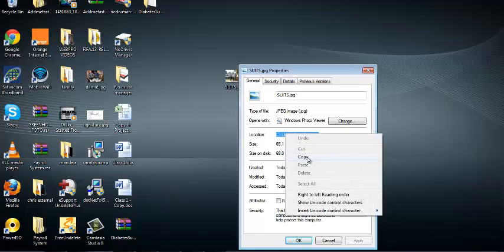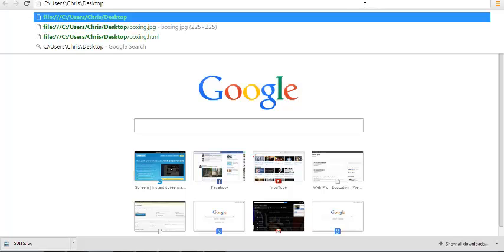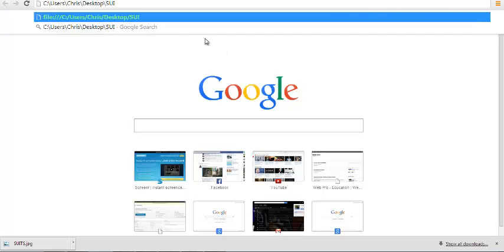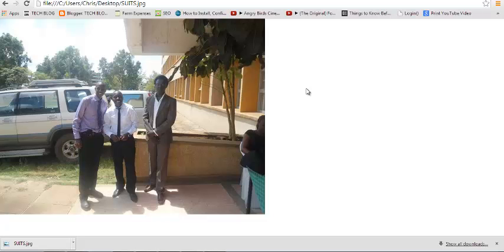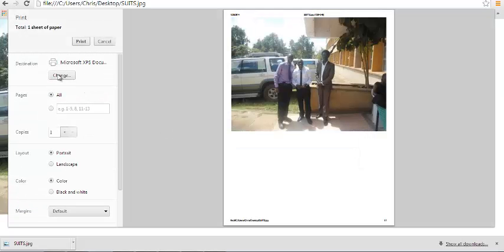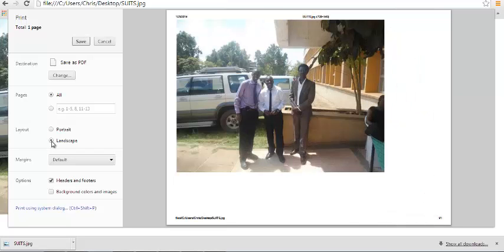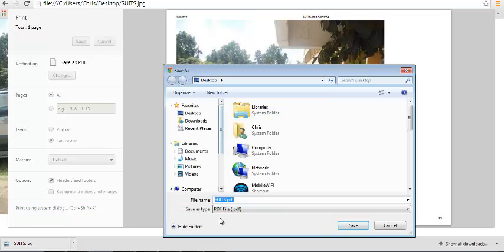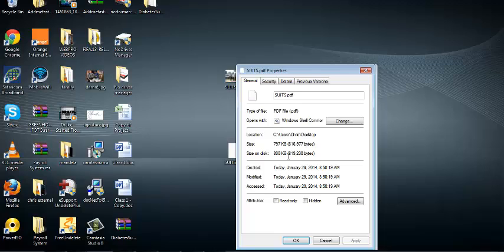How To Convert Any Image Into PDF Document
This is a simple tutorial showing how you can use Google Chrome browser to convert any image in your computer into a PDF document.

png to pdf online

how to turn pictures into a pdf

how to create a pdf with images

how do i turn a picture into a pdf

how do you make a pdf a jpeg